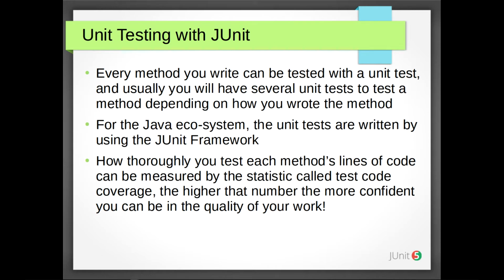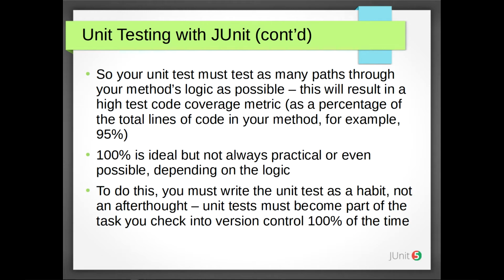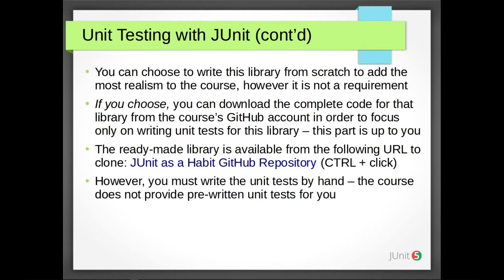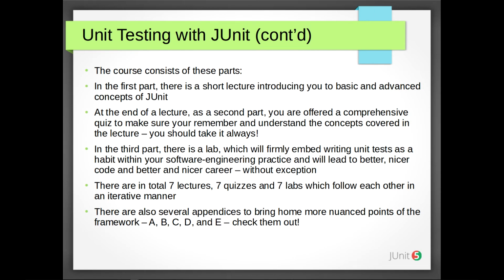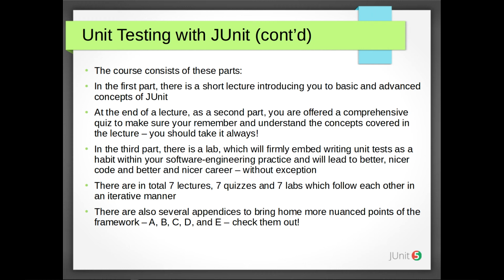GRG-001 JUnit as a Habit: Introduction.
Introduction to the GRG-001 JUnit as a Habit (not an Afterthought) course.